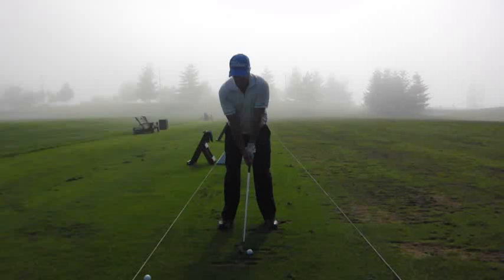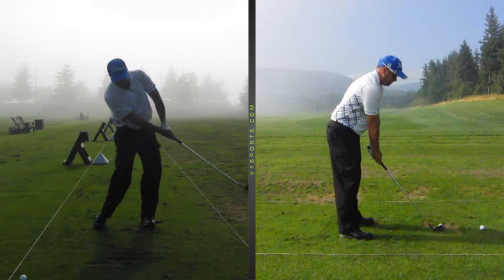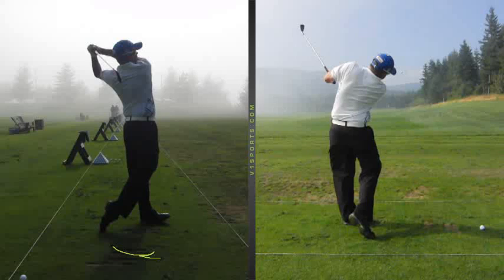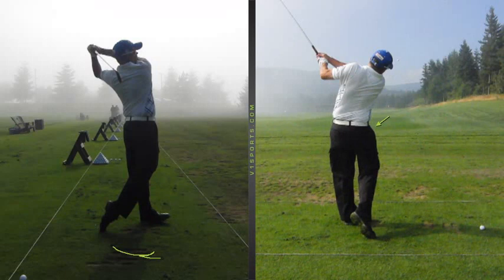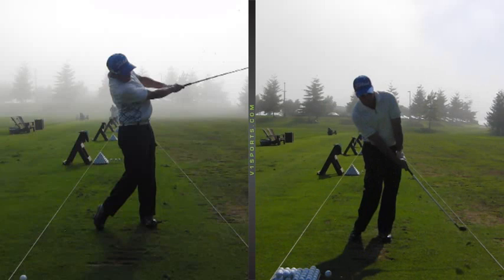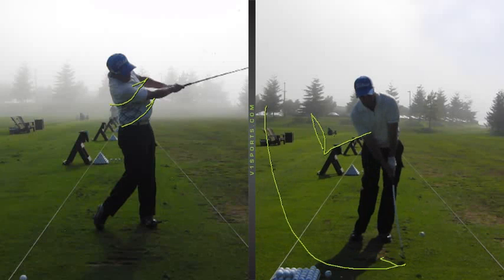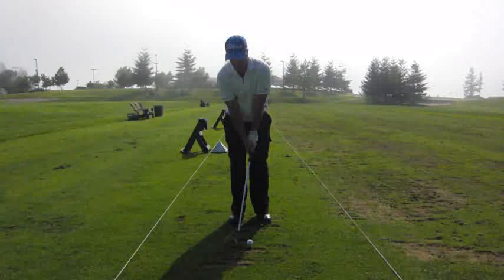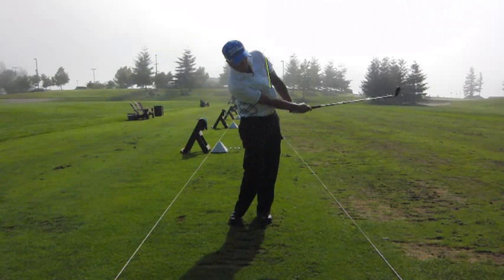Eric Magidson's Golf Lesson 110812.wmv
This is my first golf coaching session with Joey Pickavance (joeypickavance.com) since committing to my goal of playing in the Monday qualifier for the Nationwide Tour's 2012 Albertsons' Boise Open.

During this lesson: Joey helps me to better my position at the top of the backswing and then begin the downswing.